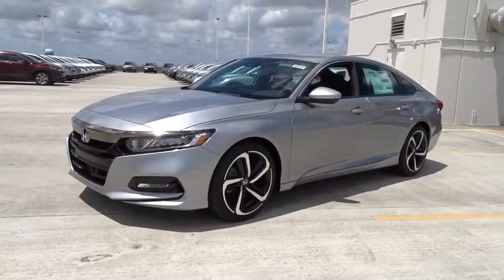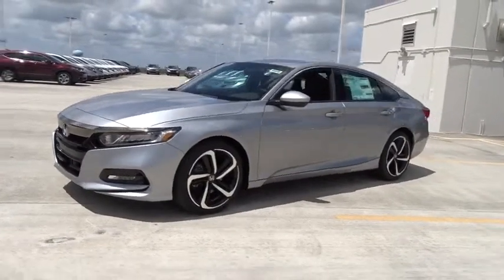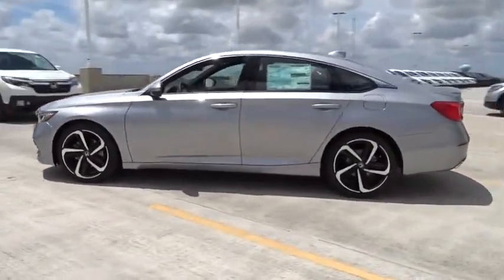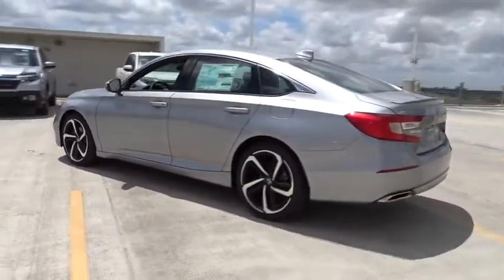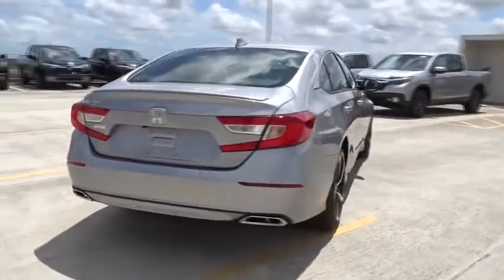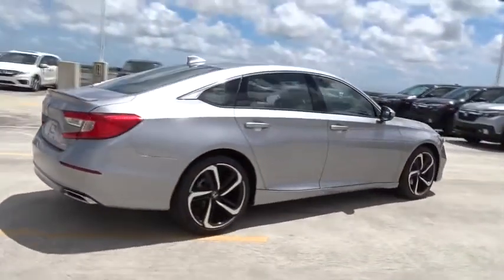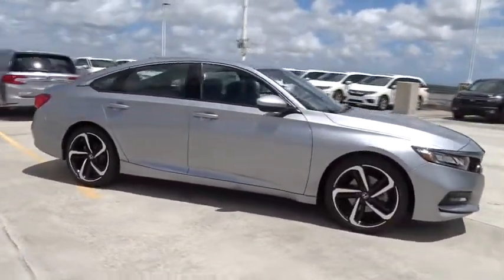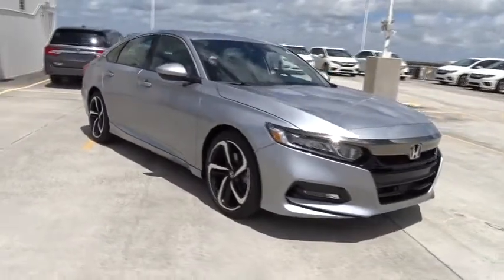2019 Honda Accord Sedan Homestead, Miami, Kendall, Hialeah, South Dade, FL 60920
Silver New 2019 Honda Accord Sedan available in Homestead, Florida at Largo Honda. Servicing the Miami, Kendall, Hialeah, South Dade, FL area.
2019 Honda Accord Sedan Sport 1.5T - Stock#: 60920 - VIN#: 1HGCV1F32KA068563

Largo Honda
554 NE 1st Ave

A real head turner!!! Just Arrived... This Vehicle is for Honda enthusiasts the world over searching for a spacious prize. Need gas? I don't think so. At least not very much! 35 MPG Hwy*** Safety equipment includes: ABS, Traction control, Curtain airbags, Passenger Airbag, Front fog/driving lights...Other features include: Bluetooth, Power locks, Power windows, CVT Transmission, Turbo... Largo Honda Home Delivery for Less!